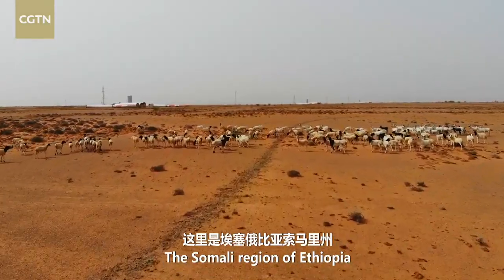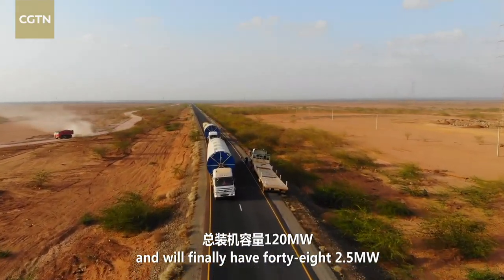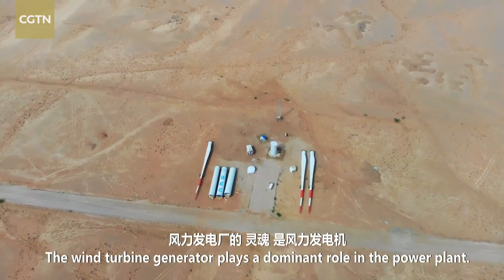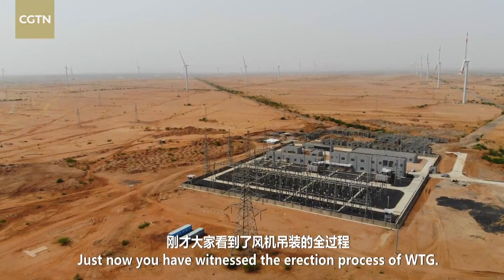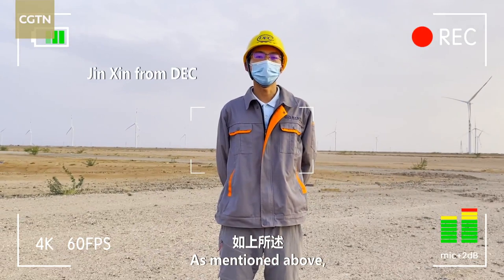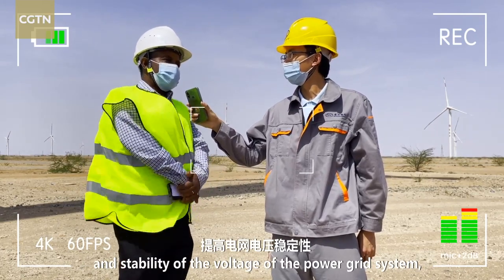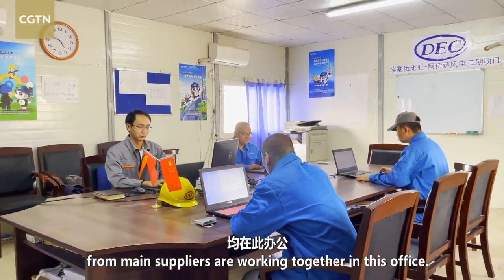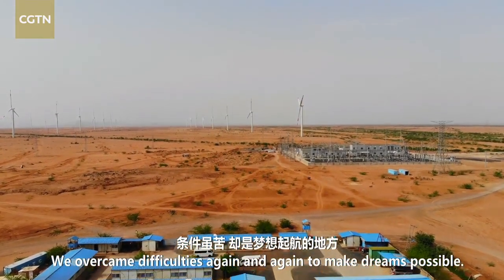DEC opens its first overseas wind farm project in Ethiopia to world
Dongfang Electric Corporation (DEC) held an online open house event at the Aysha Wind Farm Project in Ethiopia on July 12, showcasing the progress of the project and the company's contribution to local development.

It is the first wind power project in the Somali Region of the country and the first of its kind to be generally contracted by DEC overseas.